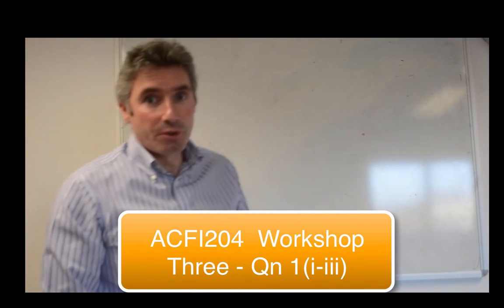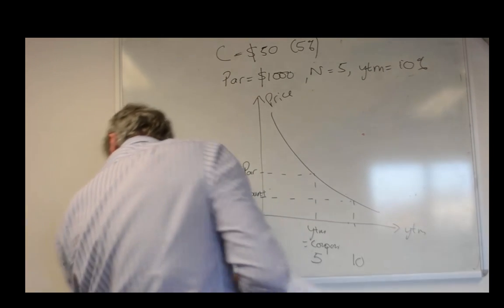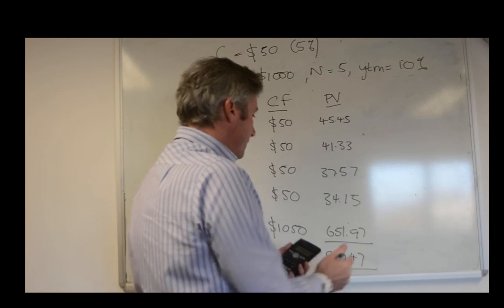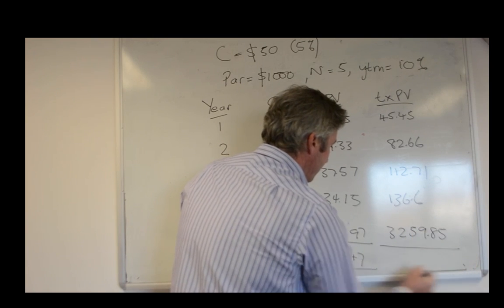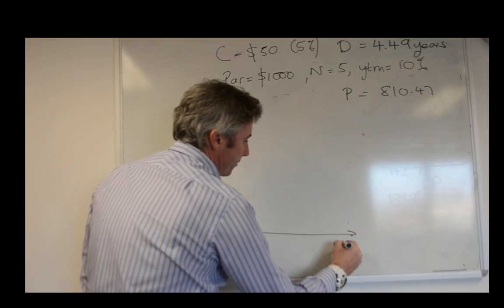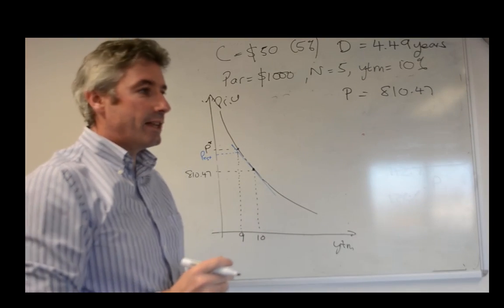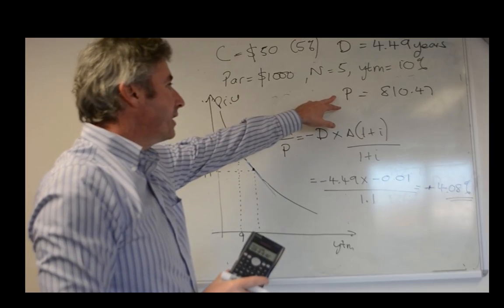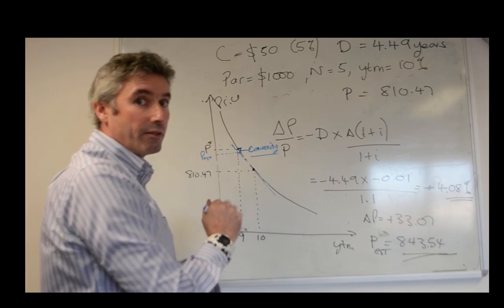ACFI204 WORKSHOP 3 QN1 PART1